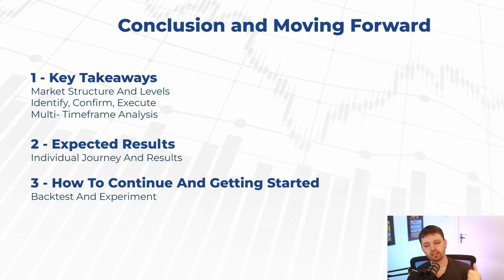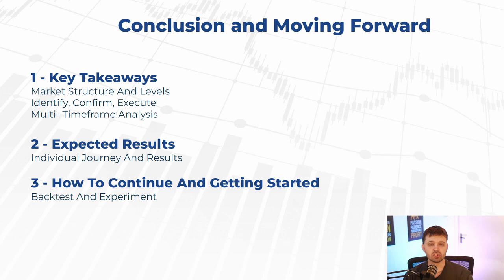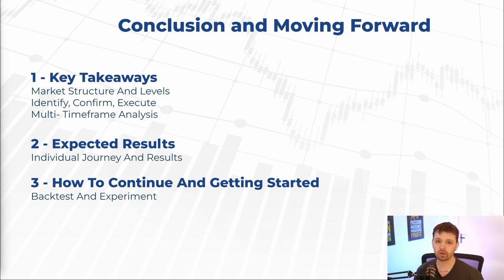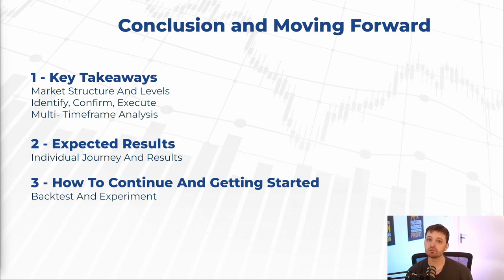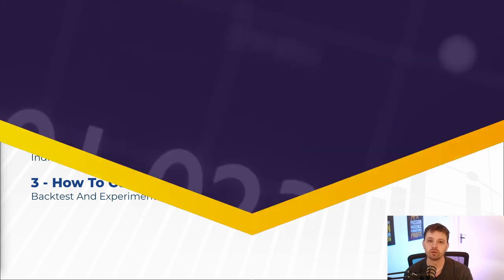Break and retest 3 3